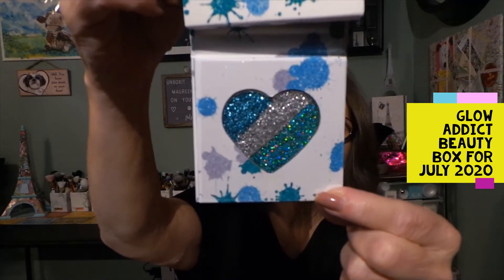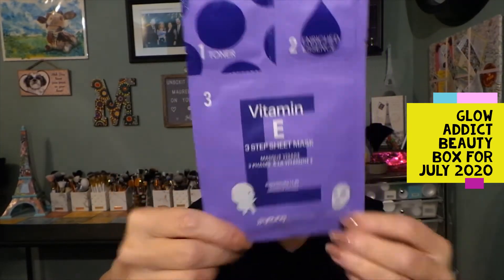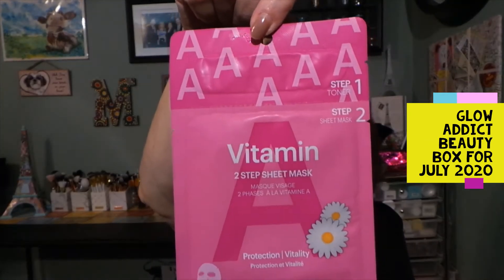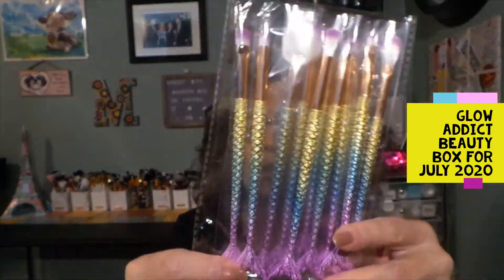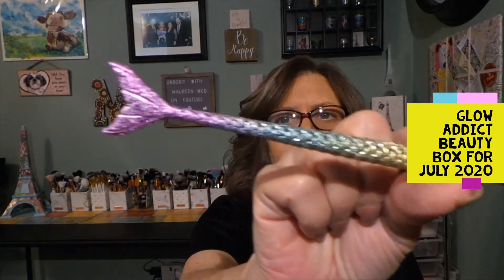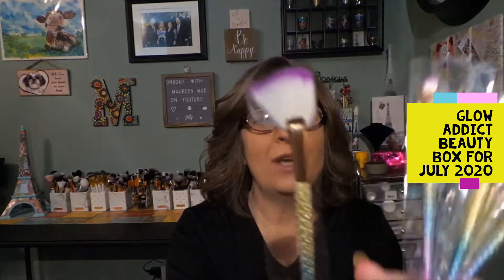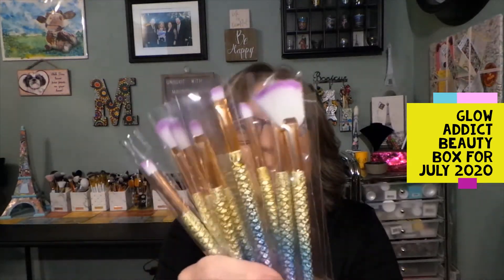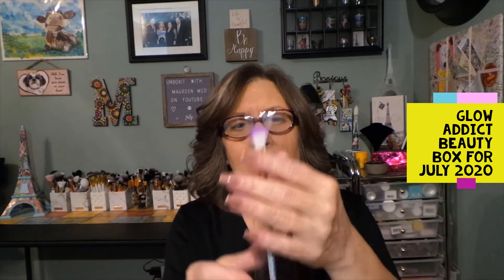Glow Addict Beauty Box for July 2020 "This is a great gem of a box"!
Glow Addict Beauty box is a monthly subscription.  From Indie Brands to Brands we all know and love! Receive full size products delivered to your door monthly!  I have been enjoying this box each month.

Plans they offer:
1.  Glow addict beauty bag for $13.99 per month in which you will receive 4-5 luxury and full size products.
2.  Glow addict beauty box for $18.99 (The box I am receiving) per month in which you will receive 5-7 luxury and full size products.
3.  Glow addict skincare box for $24.99 per month in which you will receive 4-5 luxury and full size products.

Chapters
0:00 Into
0:24 Welcome to the video
1:18 Unboxing the glow addict beauty box
8:54 Photo's of the beauty products
9:54 Outro

The products I received in my box:

1.  Beauty Creations Splash of Love palette in blue $7.99 on sale $4.99
2.  Beauty Creations Splash of Love palette in pink $7.99 on sale $4.99
3.  Shop Eye Beauty Mermaid trio lashes $10.00 estimated
4.  Swirl and Sparkle brush shampoo $9.99
5.  JJ Young by Caolion Lab sheet mask Vitamin A $2.19
6.  JJ Young by Caolion Lab sheet mask Vitamin C $2.19
7.  JJ Young by Caolion Lab sheet mask Vitamin E $2.19
8.  No Brand 10 pc mermaid brush set $20.00 estimated

Total value of this box:  $56.54

Give your friends $5 off the first month. Get $5 off the next month when they shop with your link.

Camera:  Samsung Galaxy EK-GC110 Camera
External microphone:  Pro Lavalier lapel mic
Editing:  Microsoft video editor
Thumbnails:  Photo editor 10